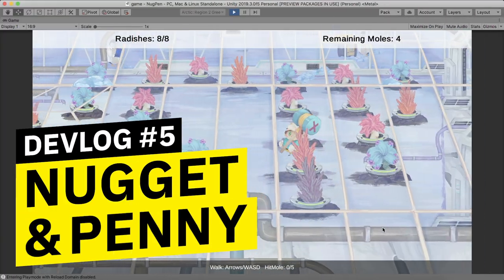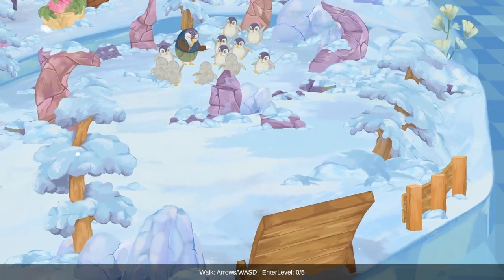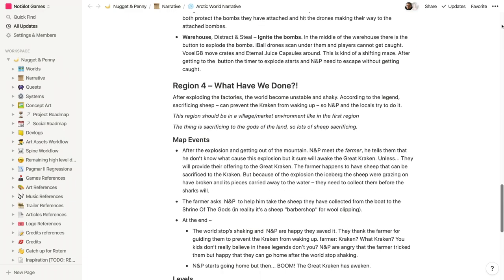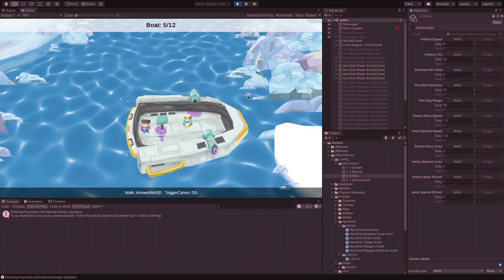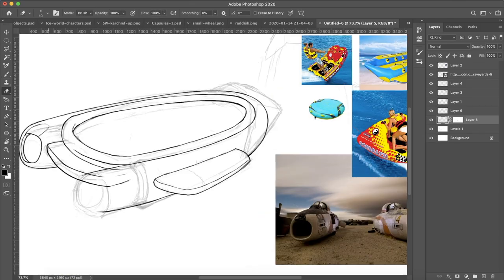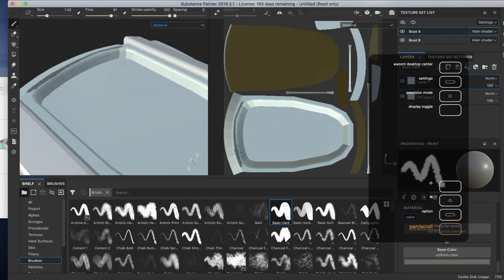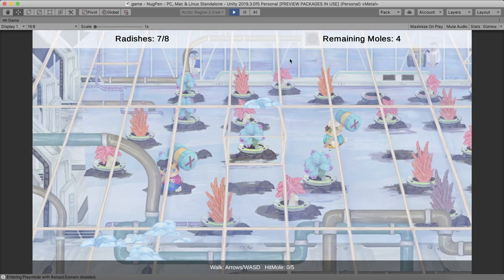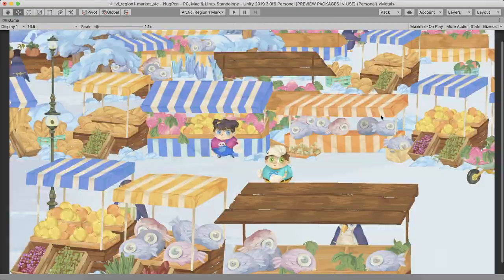Game Devlog #5 | Nugget & Penny – BOATlicious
Indie game devlog for the game Nugget & Penny – a multiplayer game devlog full with action and adventure. Our fifth Unity game devlog! A tour of the first region’s map and the 3 tutorial levels of the Arctic world. Follow along the full process of creating a single asset for the game.

Nugget & Penny is an action-adventure game for 1-2 players. Starring two siblings exploring their own created worlds and looking for non-stop action. A game full of fun, danger, and laughter, designed with challenging co-op play in mind – because troubles come in double!

🧨 Skill-based levels – Test your friendship with a variety of different challenging mechanics ​.
💜 Stunning Visuals – Hand-painted illustrations and animations with a fresh take on 2.5D worlds.
🗺 Explore – 3 unique worlds, each featuring its distinct narrative full of humor and charm.
👻 Bosses – Complete each world with an epic boss fight, every adventure deserves such an ending.
🕹 Play – Two game modes: family-friendly mode, and super-extra-duper-challenging mode.